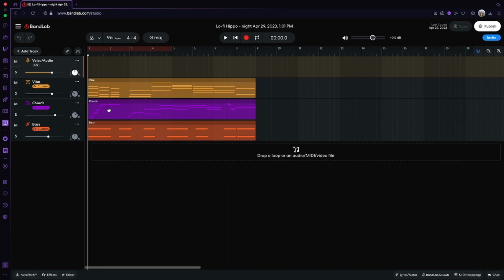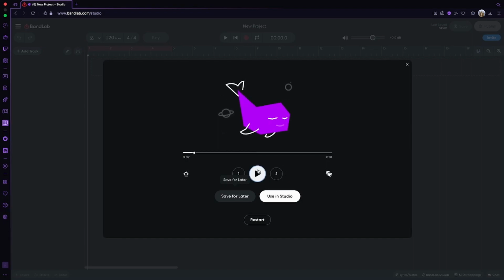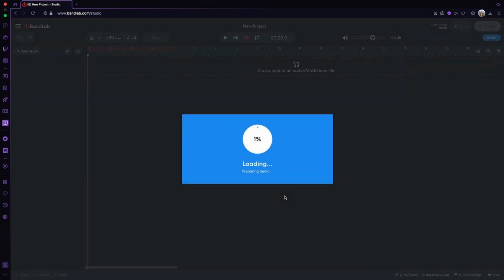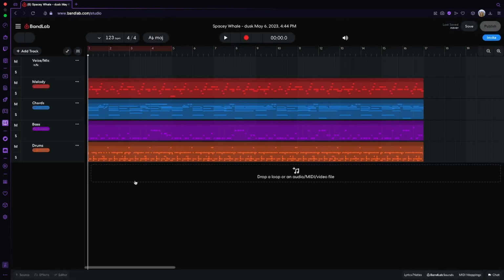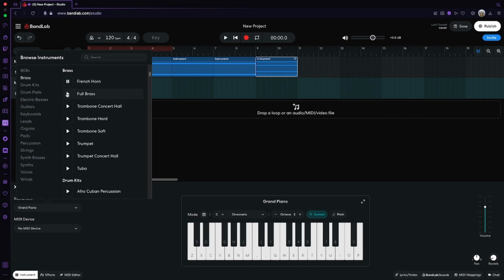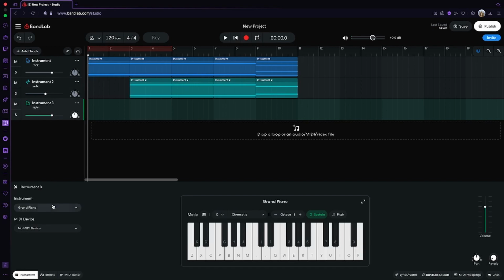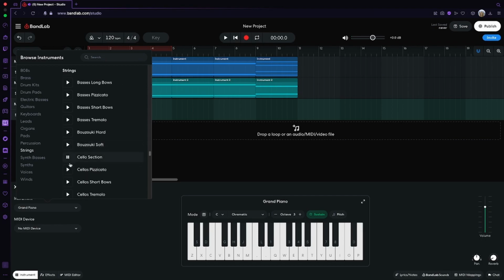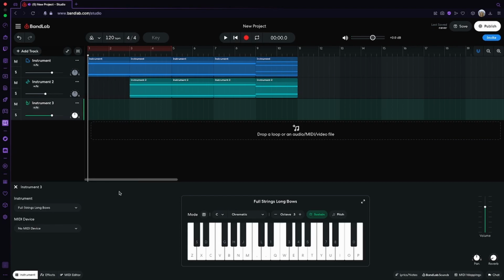It's time to make some songs! Intro songs for all future channels!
In this video, I make all of the intro songs for my future channels. I use a website called BandLab, which is featured in this video.